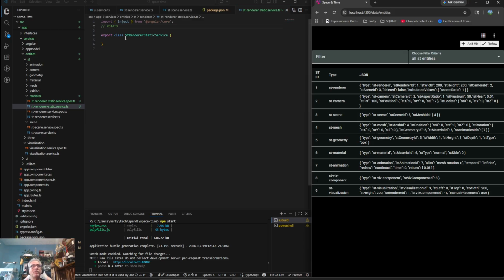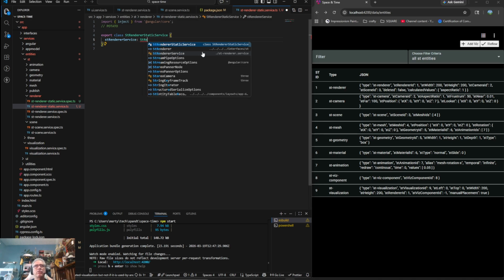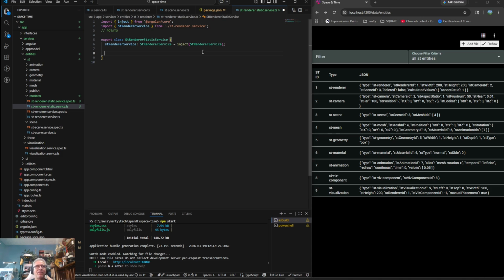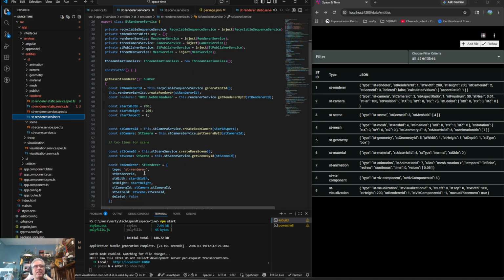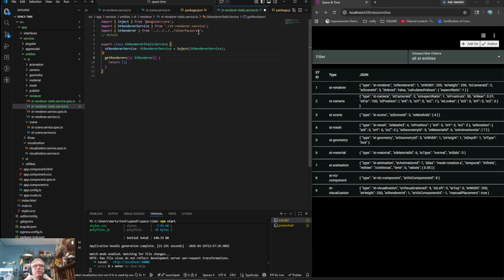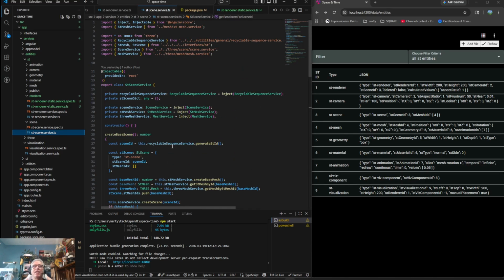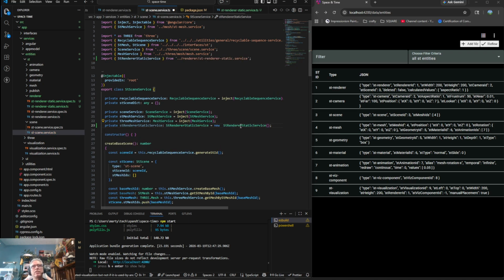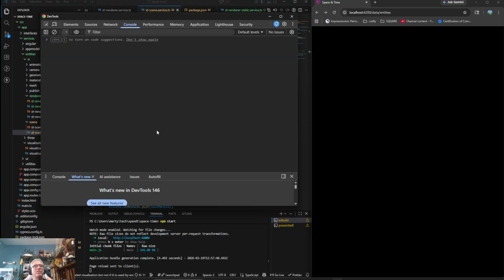429 -ThreeJS and Angular Space And Time Application: Service Injection Issues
It's back... the NG0200: Circular Dependency is back.  I thought that I had found an effective work around...  oh well, I guess it's back to the drawing board.